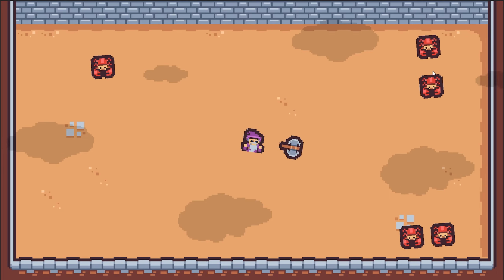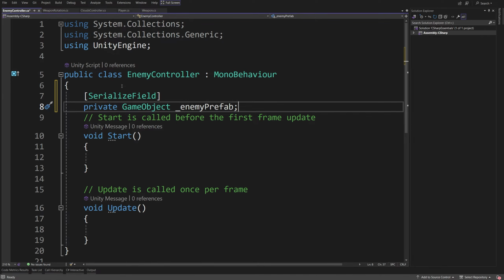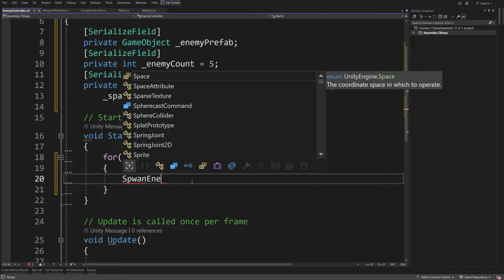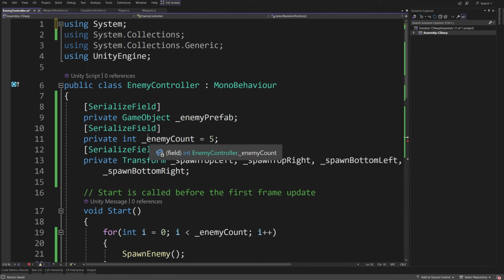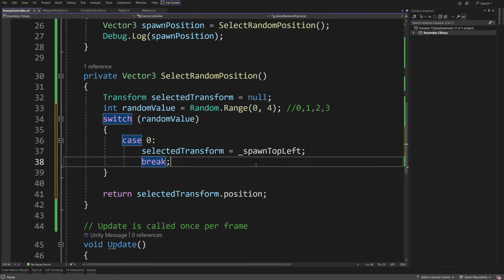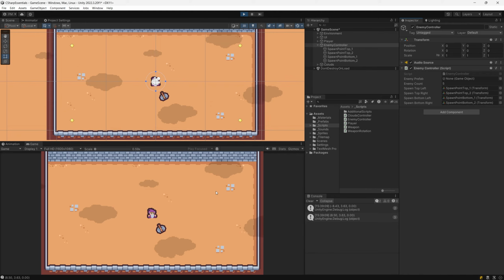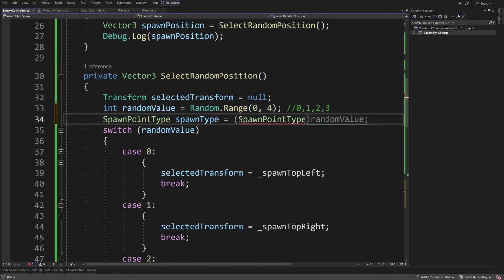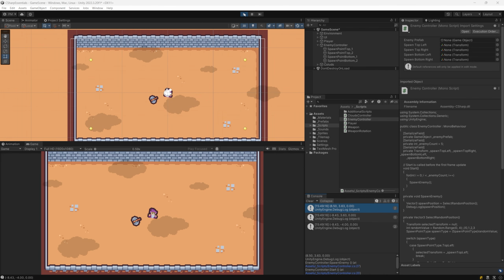Switch statement and Enums - C# Basics for Unity Beginners: #9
In part 9 we will look at what is Switch statement and how it helps us to create branching logic. Next we will explore Enums and how they make our code more readable.

Welcome to this C# Fundamentals for Unity Beginners series of 10 videos. We will first explore what are the basics of C# syntax and next we will create a small Vampire Survivors like game together so that you can see Why and How different C#  concepts are used to create games in Unity.

00:00 Switch Statement
01:43 Switch statement for spawn point selection
01:52 Coding an if statement
12:09 Local scope using { .. }
15:54 What are Enums and how to use them